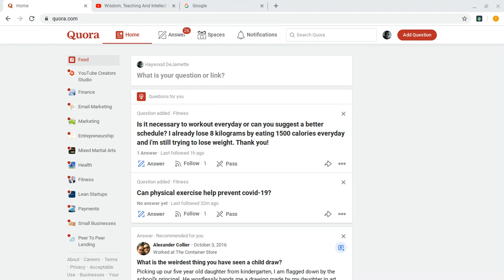How To Use Quora To Drive Traffic To Your YouTube Channel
Use Quora to drive traffic to your YouTube channel 24 hours a day. Quora has millions of website viewers from all over the world daily. Quora is a great site if you need answers to questions you don't want to ask other people in person.

Quora is an international question-and-answer website where questions are asked, answered, followed, and edited by Internet users, either factually or in the form of opinions. Its owner, Quora Inc., is based in Mountain View, California, United States.